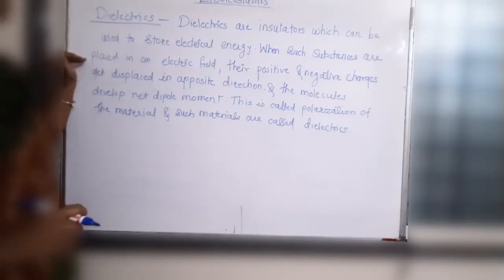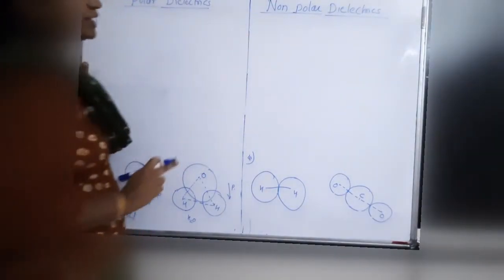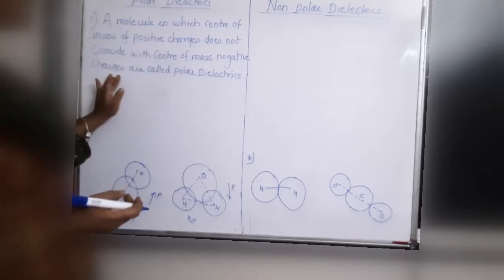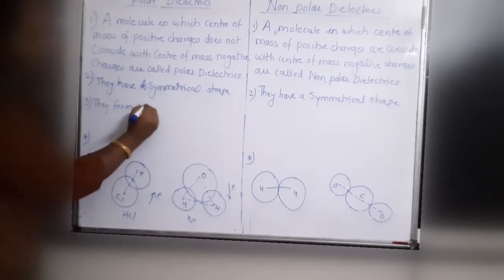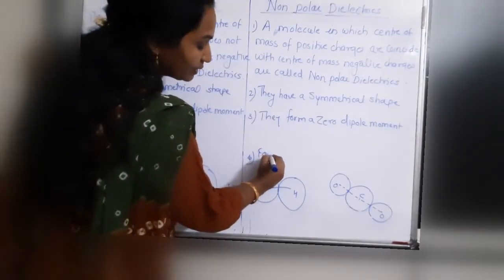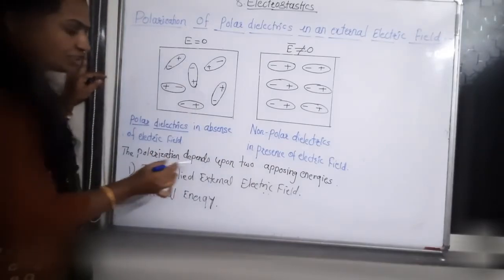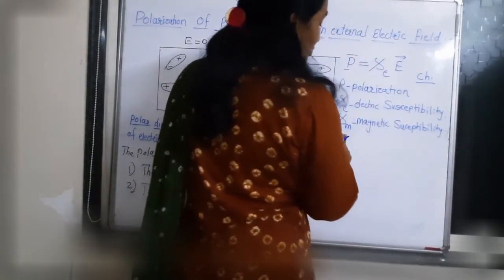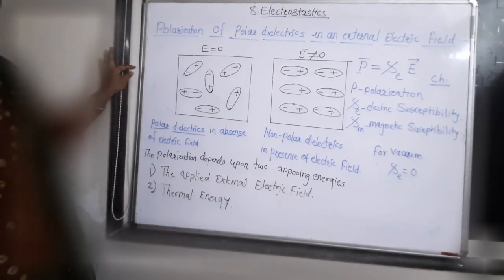ELECTROSTATICS | PART 12